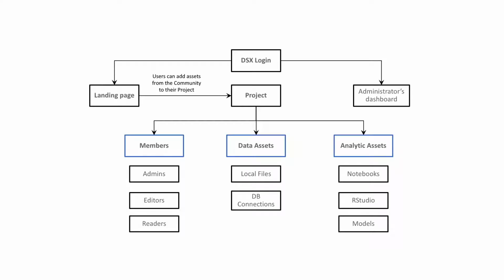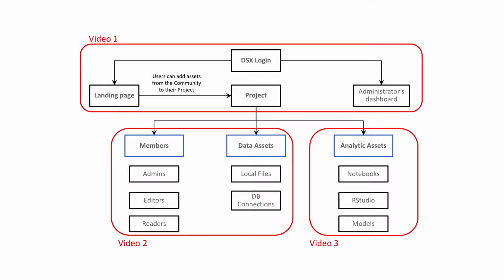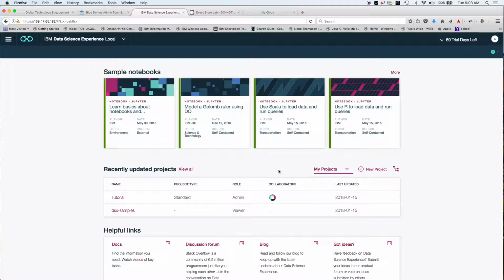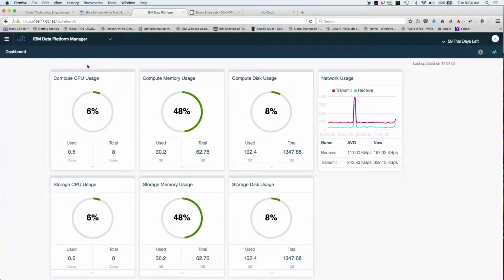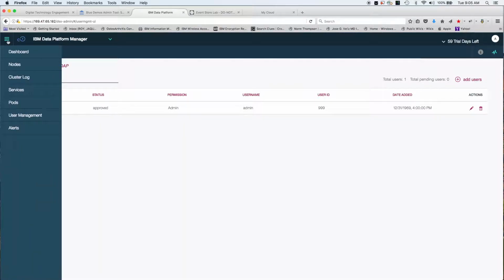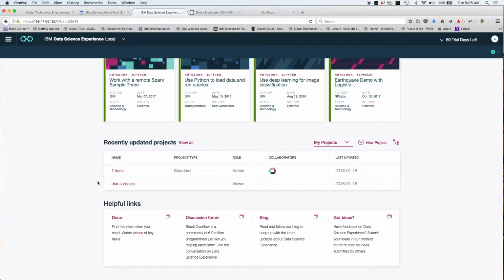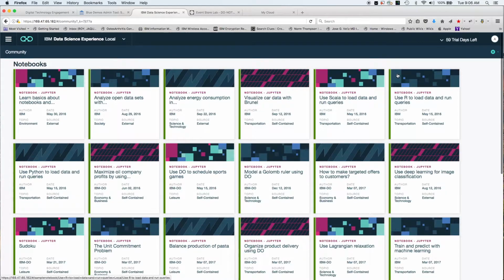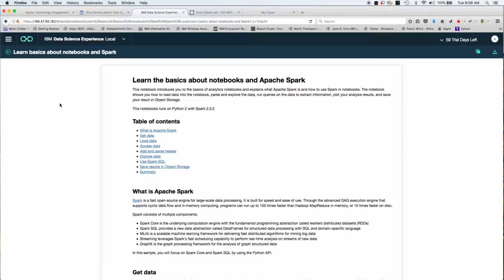DSXLocalVideo1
Introduction to IBM Data Science Experience Local